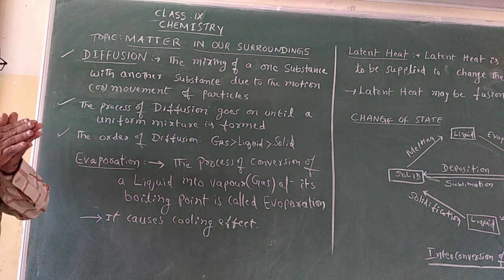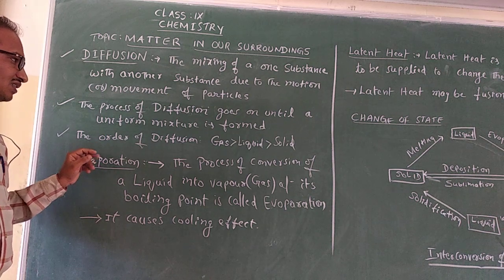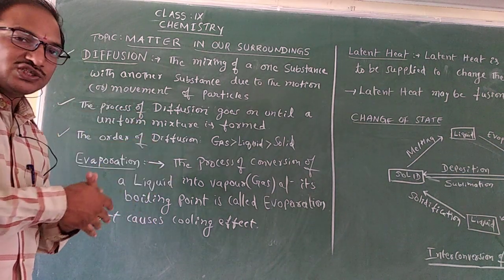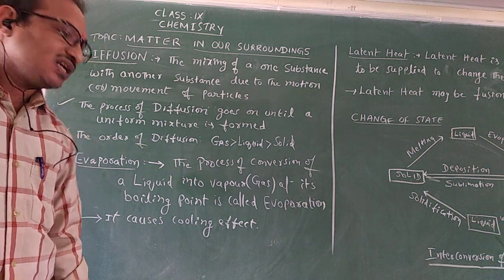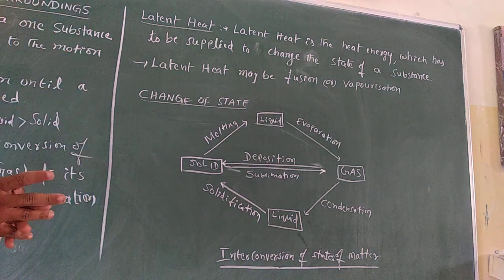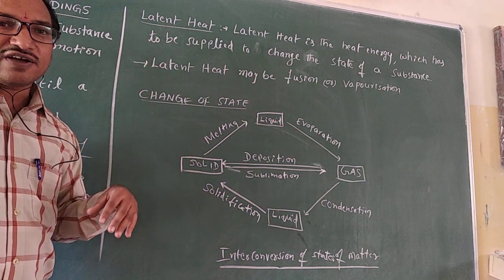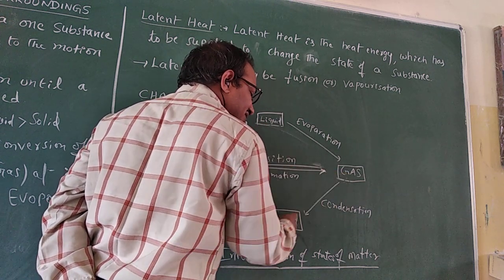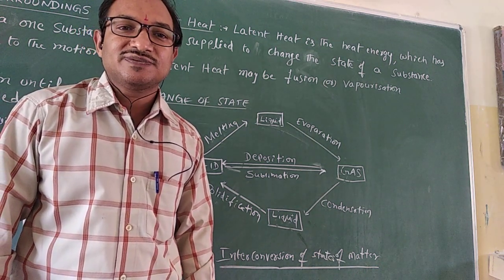9 th chemistry matter around us